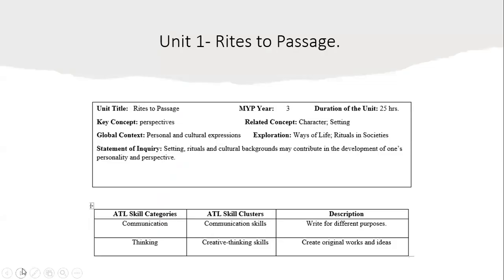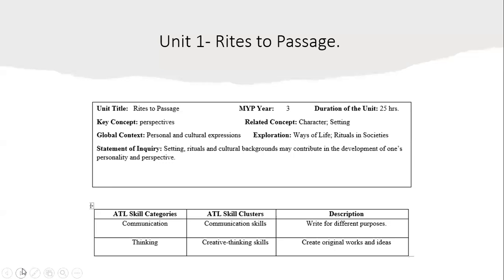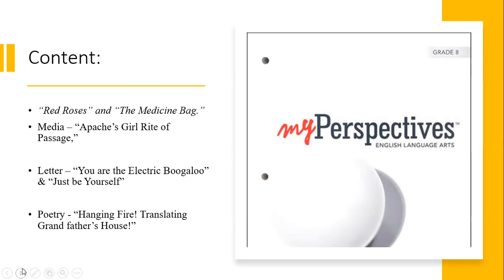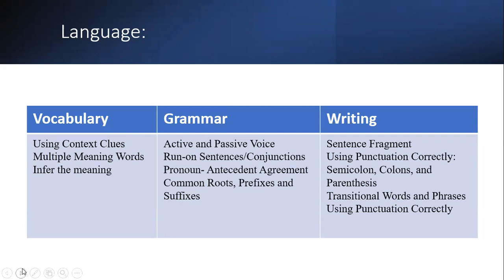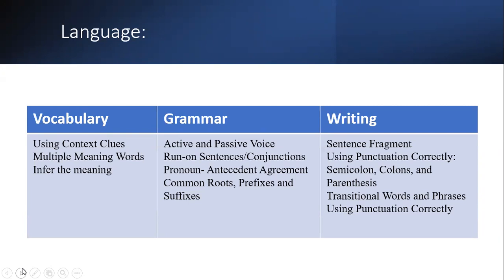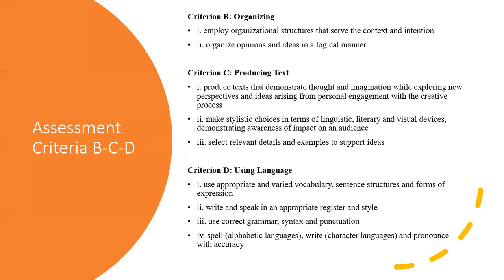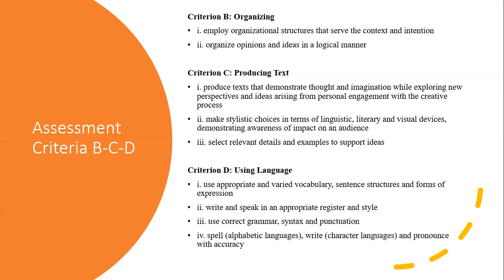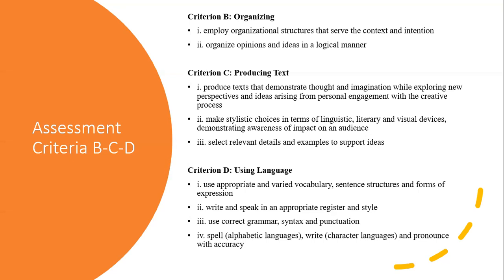Unit 1- Rites to Passage - Grade 8 - English - By Ms. Farah AlNazer